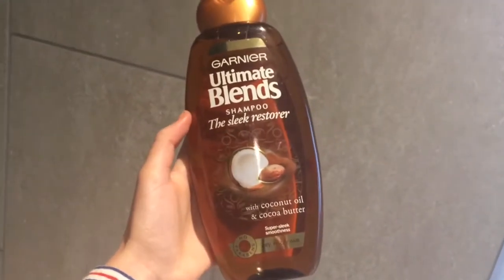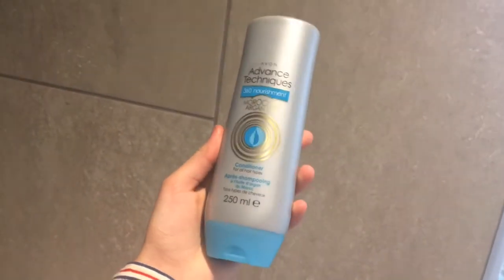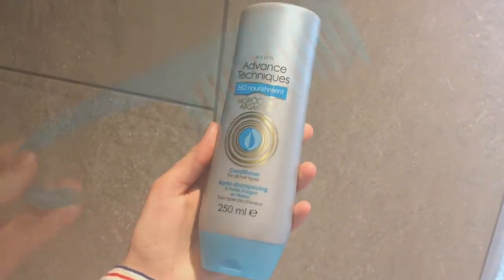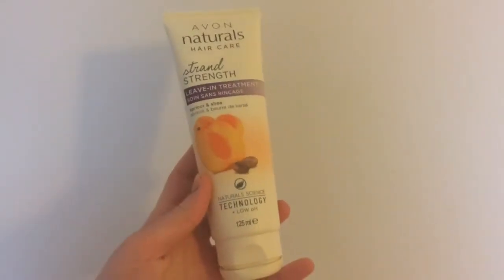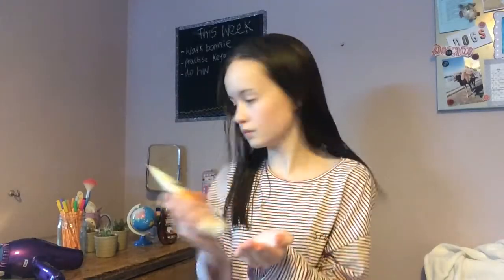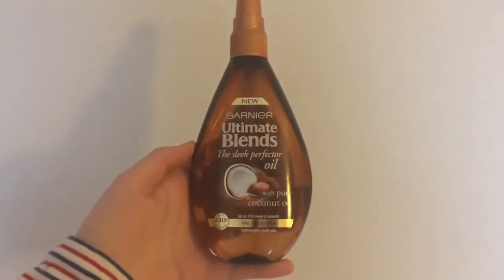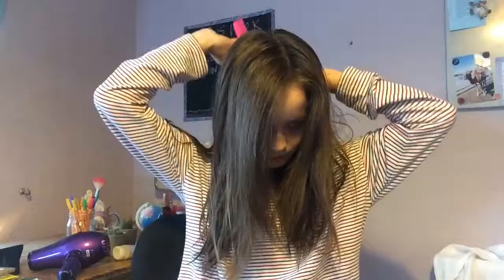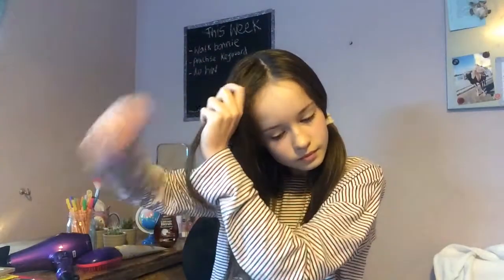Updated hair care routine 2016!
Hi! In this video I show you all the products I use on my hair, and how I use them. In case you were wondering- my hair is quite frizzy & dry. I hope that you enjoy the video! 💖x